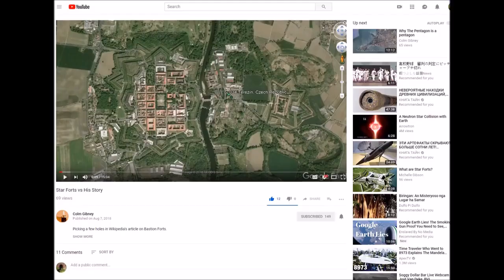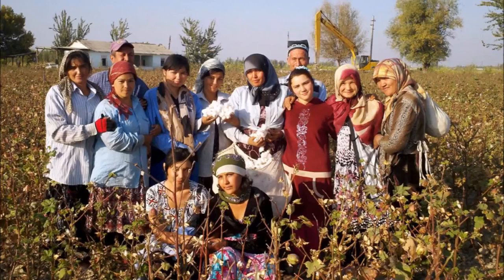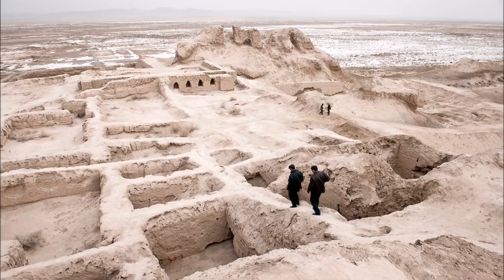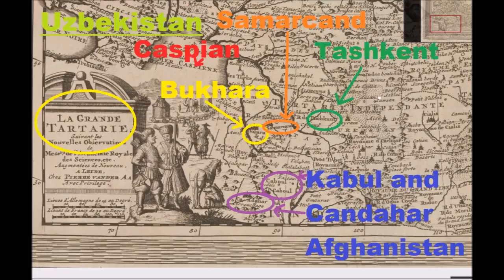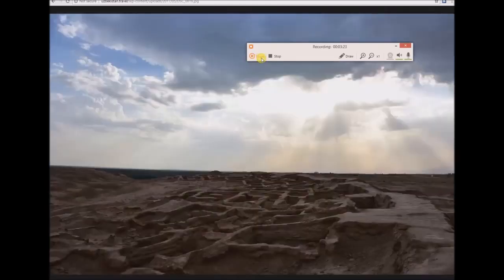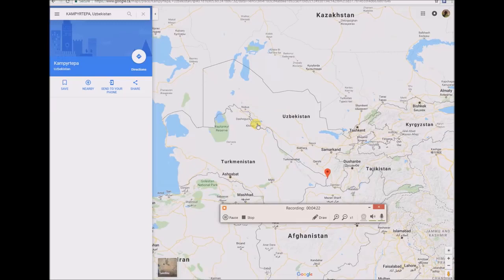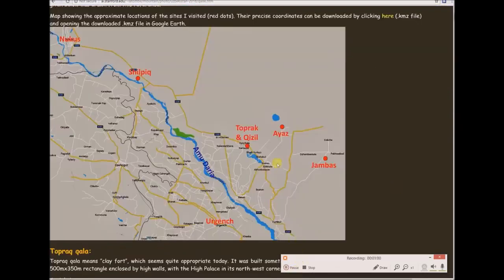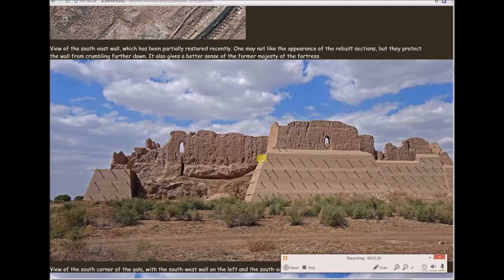Uzbekistan and Maps of Tartaria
For people looking for knowledge and information, the mainstream media or education system will never teach you.

My 40 page book containing over 500 scientific research papers, studies, videos and reports ➡️

🔺🔺🔺 FAIR USE STATEMENT 🚫 Tʜɪꜱ ᴠɪᴅᴇᴏ ɪꜱ ғᴀɪʀ ᴜꜱᴇ ᴜɴᴅᴇʀ U.S. ᴄᴏᴘʏʀɪɢʜᴛ ʟᴀᴡ ʙᴇᴄᴀᴜꜱᴇ ɪᴛ ɪꜱ ɴᴏɴ-ᴄᴏᴍᴍᴇʀᴄɪᴀʟ,ᴛʀᴀɴꜱғᴏʀᴍᴀᴛɪᴠᴇ ɪɴ ɴᴀᴛᴜʀᴇ, ᴜꜱᴇꜱ ɴᴏ ᴍᴏʀᴇ ᴏғ ᴛʜᴇ ᴏʀɪɢɪɴᴀʟ ᴡᴏʀᴋ ᴛʜᴀɴ ɴᴇᴄᴇꜱꜱᴀʀʏ ғᴏʀ ᴛʜᴇ ᴠɪᴅᴇᴏ'ꜱ ᴘᴜʀᴘᴏꜱᴇ, ᴀɴᴅ ᴅᴏᴇꜱ ɴᴏᴛ ᴄᴏᴍᴘᴇᴛᴇ ᴡɪᴛʜ ᴛʜᴇ ᴏʀɪɢɪɴᴀʟ ᴡᴏʀᴋ ᴀɴᴅ ᴄᴏᴜʟᴅ ʜᴀᴠᴇ ɴᴏ ɴᴇɢᴀᴛɪᴠᴇ ᴀғғᴇᴄᴛ ᴏɴ ɪᴛꜱ ᴍᴀʀᴋᴇᴛ.